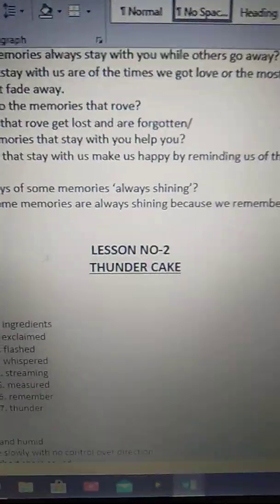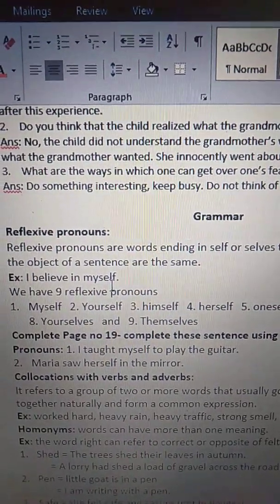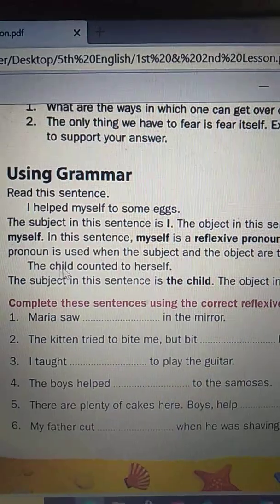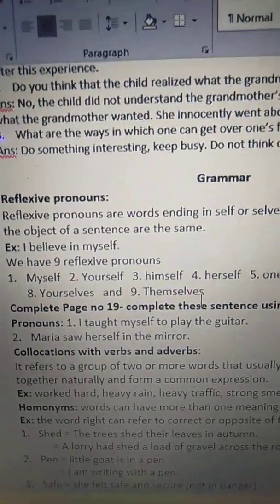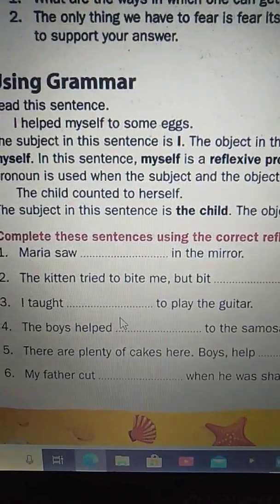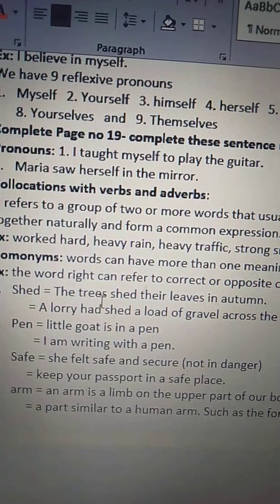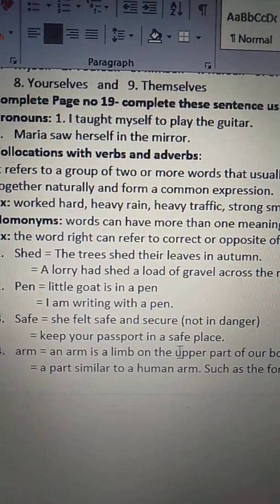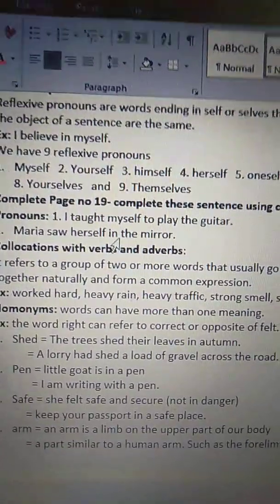Grade 5 English Ln:2 - The Thunder Cake - Grammar